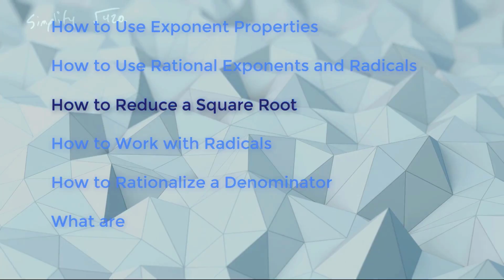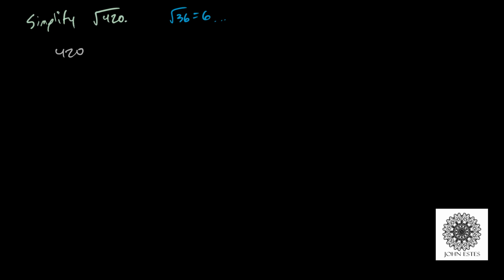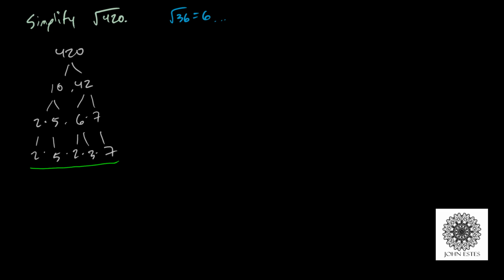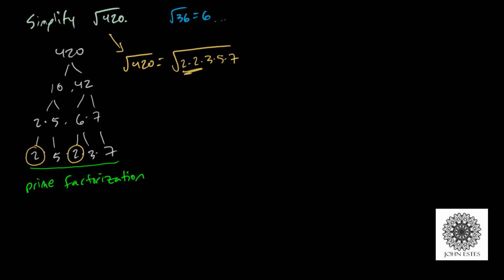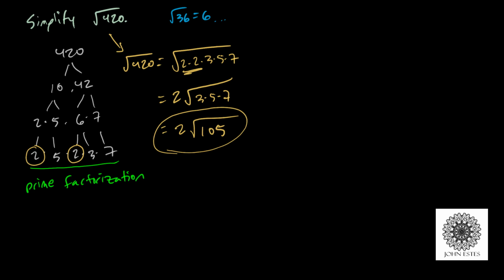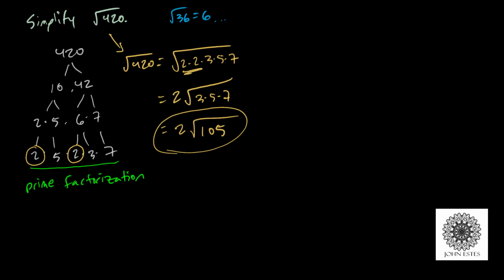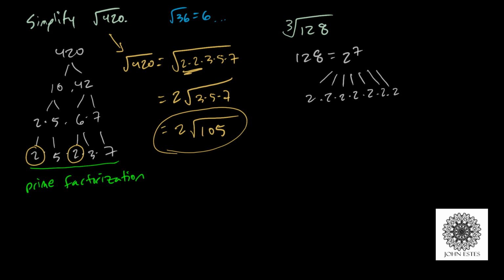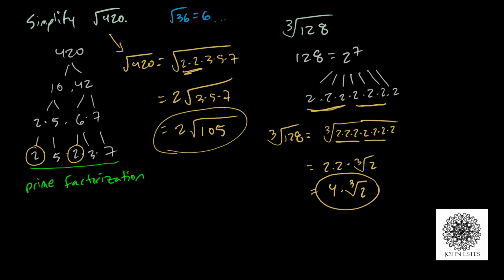How to Reduce a Square Root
How to we find square roots? I'll show you, with factoring, how to reduce a complicated square root.

02:06 - Simplifying a Cube Root

6. What are the Order of Operations?